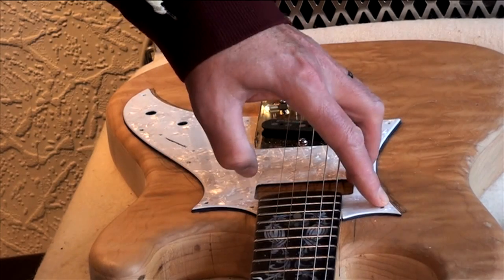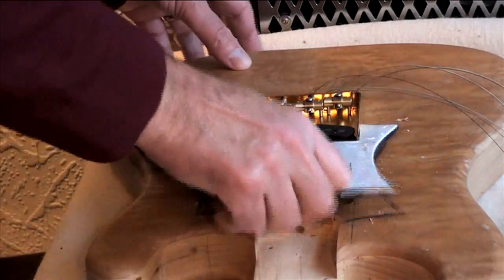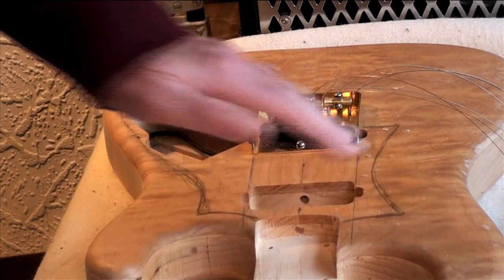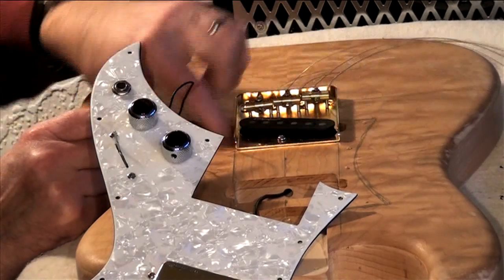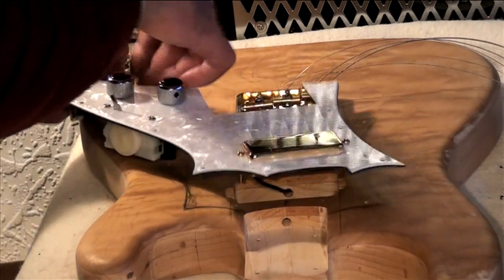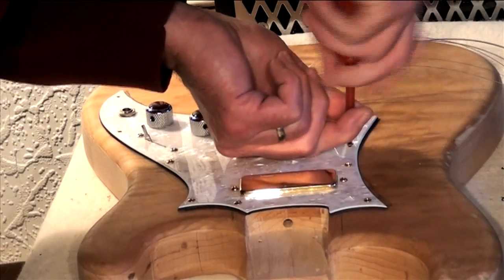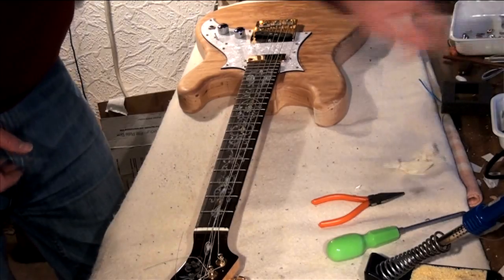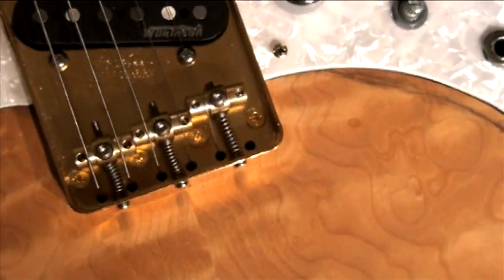Hot Mod Your Guitar: 'dry assembling' our custom guitar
Assembling, wiring and playing our custom guitar for the first time. And, yes, I know I broke the 1st string! Great guitar though.